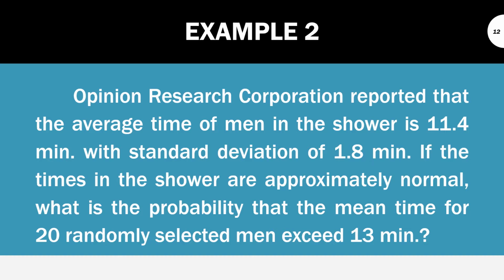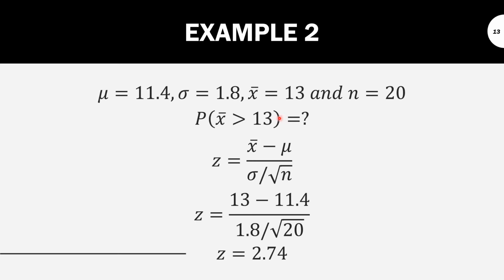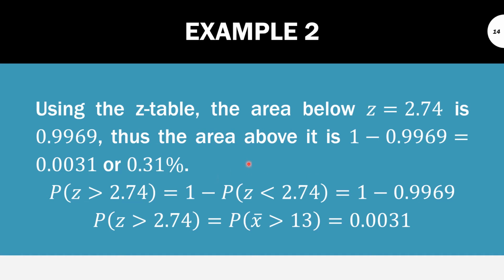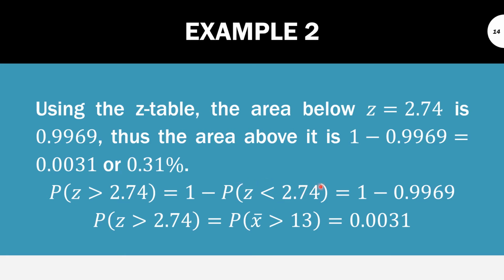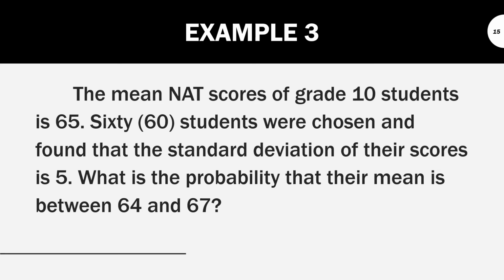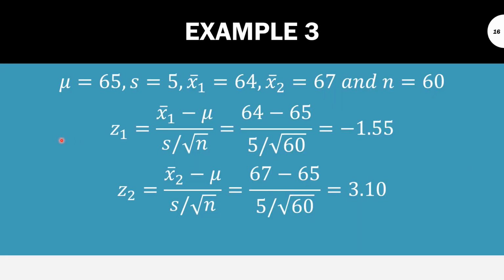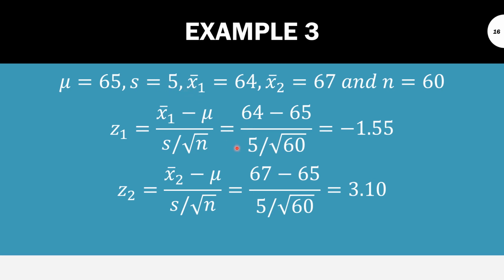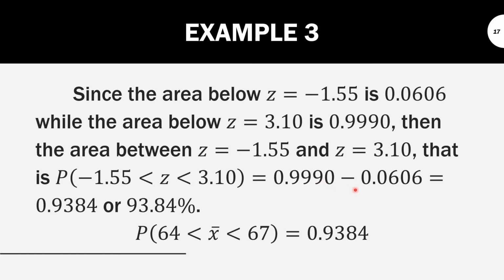Central Limit Theorem (Part 2)